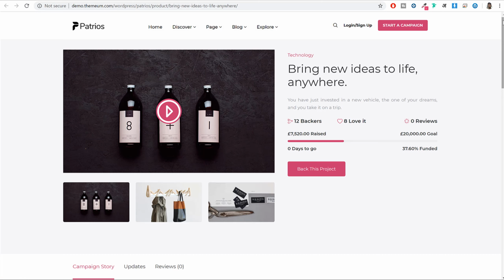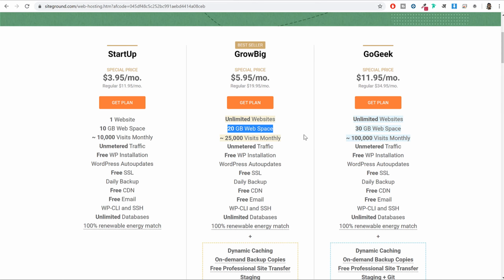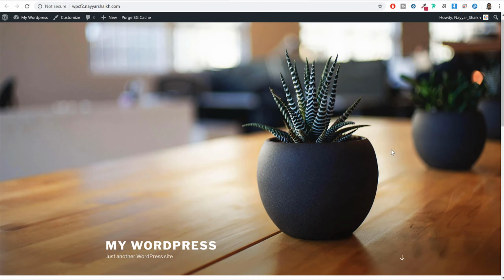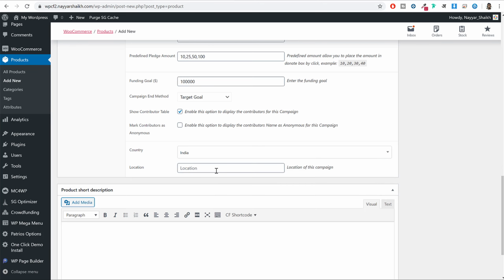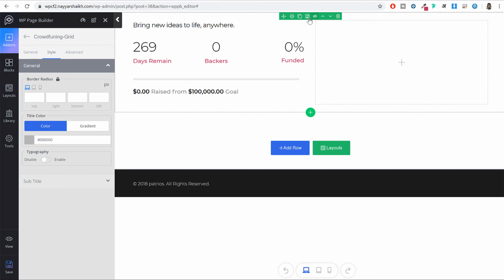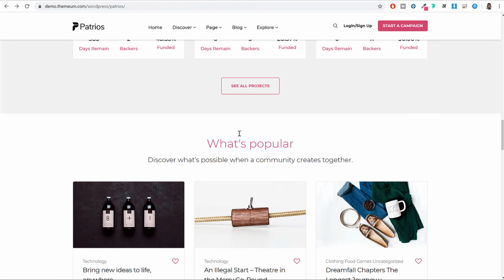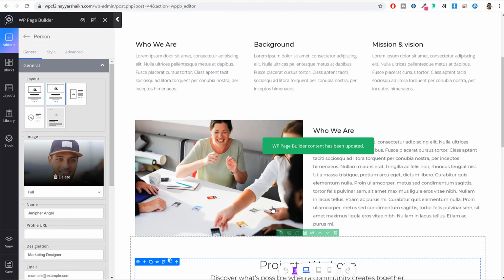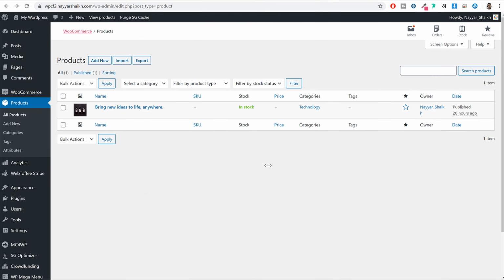How to Create Crowdfunding, Fundraising & Charity Donations Website like Kickstarter With WordPress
★ Important Links ★
☑ Watched the video!
☐ Liked?

00:00 Introduction & Demo Website Tour
07:39 Best & Fastest Hosting
21:39 GoDaddy to SiteGround
23:43 Installing FREE SSL
24:32 Installing WordPress
26:03 Basic WordPress Settings
31:42 Installing Theme & Plugins
35:49 WooCommerce Quick Setup
38:21 Creating Campaign
46:32 WooCommerce Payment Gateways
47:14 PayPal Checkout
48:45 Stripe
52:21 Creating Home Page
01:20:46 Importing Other Pages
01:27:24 Customizing Website
01:29:41 Creating Menu
01:30:42 Footer
01:36:22 Final Demo